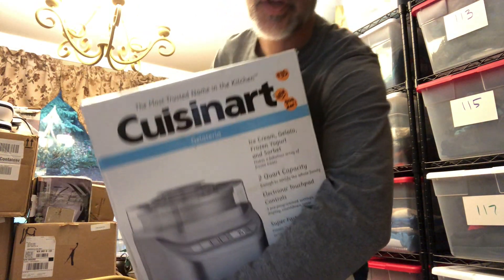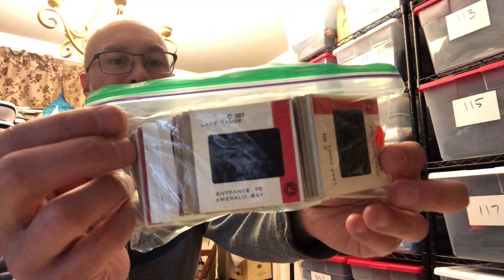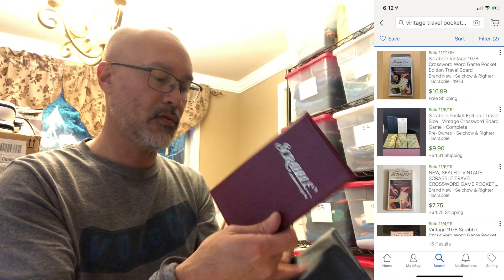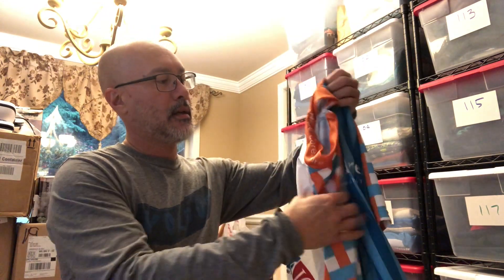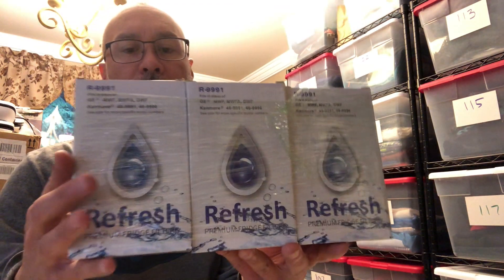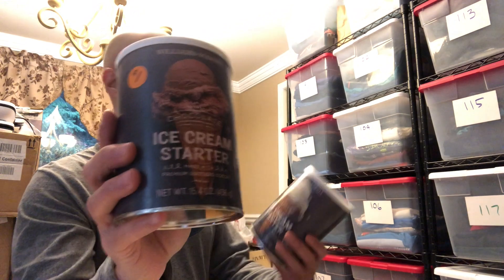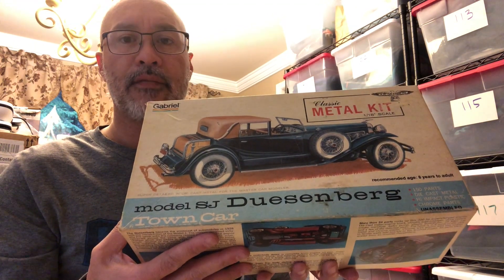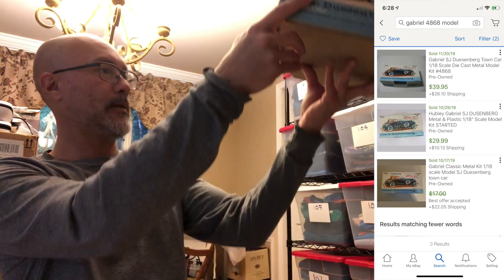bizarREsale VLOG 20191123 Estate Sale Hauls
Run through each of the items I picked up today and explained my thinking behind the choices. Showing comps for each item too! Enjoy.